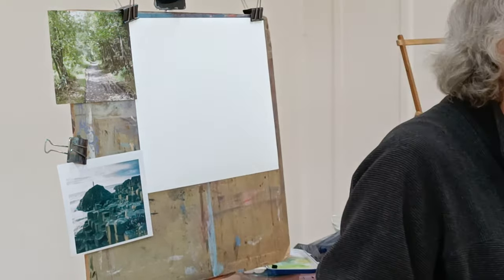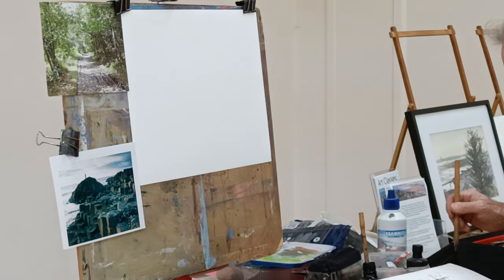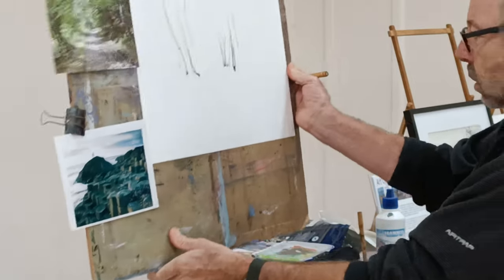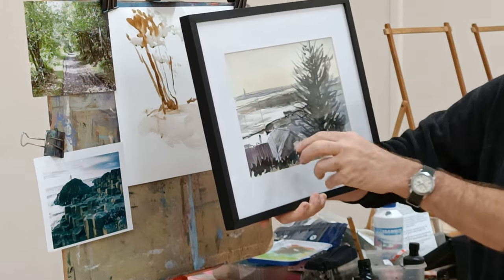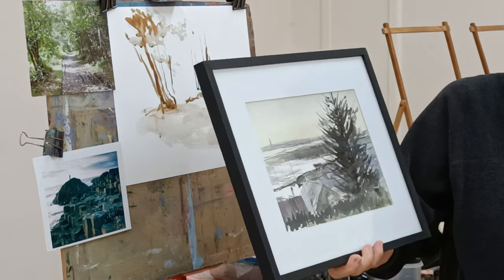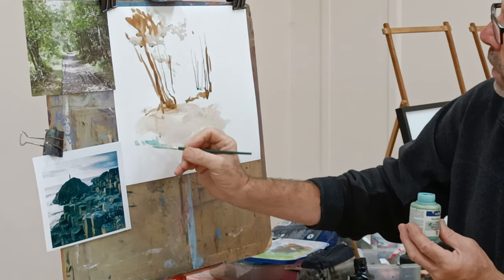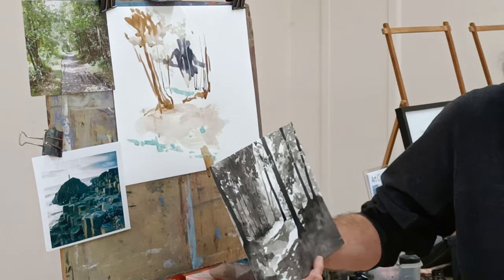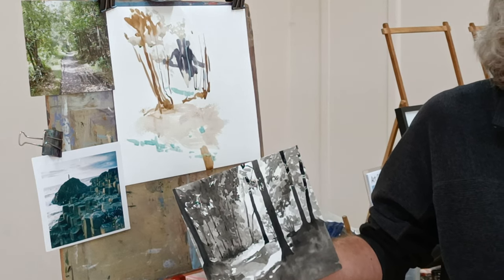Your own projects WEEK 3 / Working from Old photos Tuesday am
Tonal drawing using dipper pens, Ink and Water colour washes